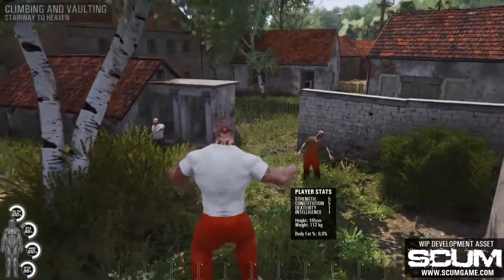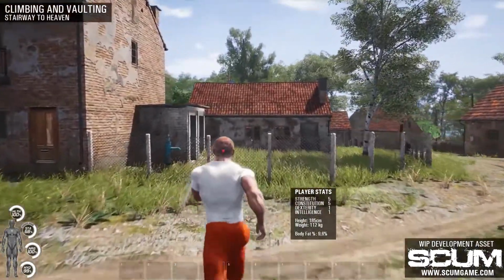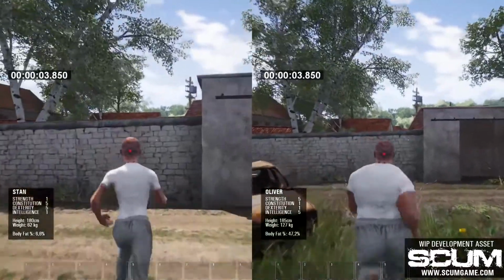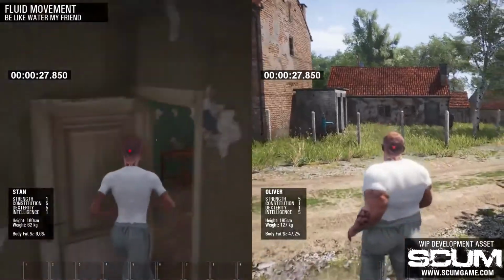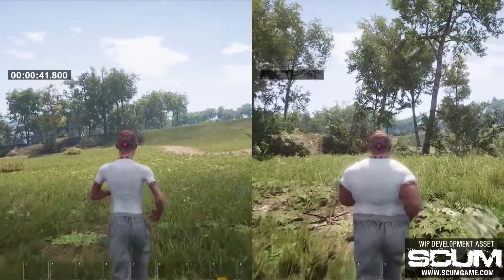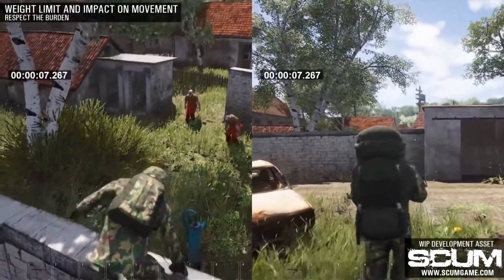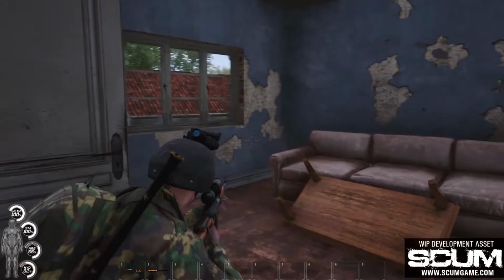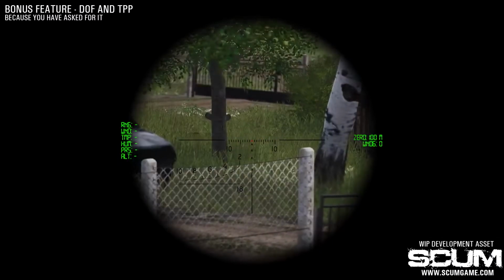SCUM - New Gameplay Demo Open World Survival Game 2018 (PС)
SCUM evolves the multiplayer open world survival game with unprecedented levels of character customization, control, and progression where knowledge and skills are the ultimate weapons for long-term survival.

All the hottest novelties of video games, VR and AR reviews and discussions will unite us on this channel!
Samsung Gear VR, Google Cardboard, VR Box 360, Google Daydream, Pimax 4K VR, Oculus Rift, HTC Vive and Playstation VR.
Follow Portal Virtual Reality for more!